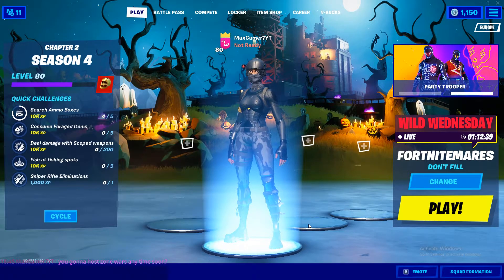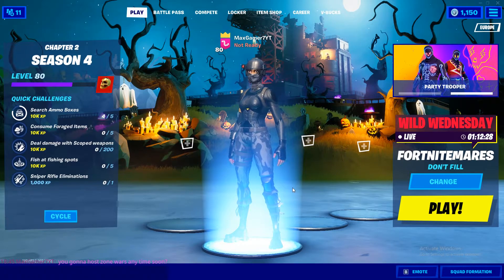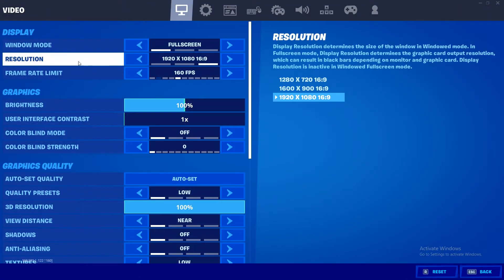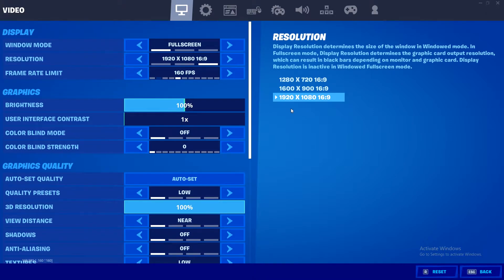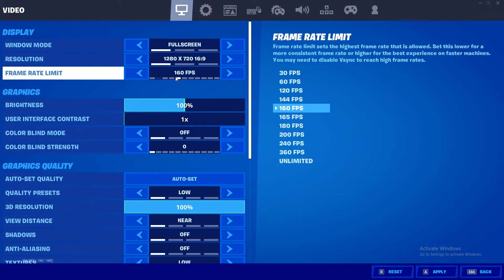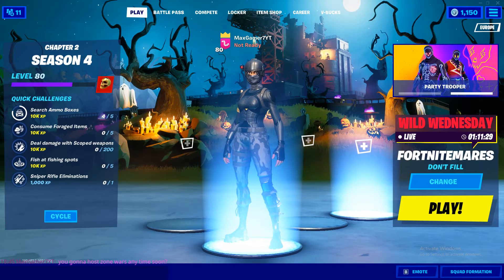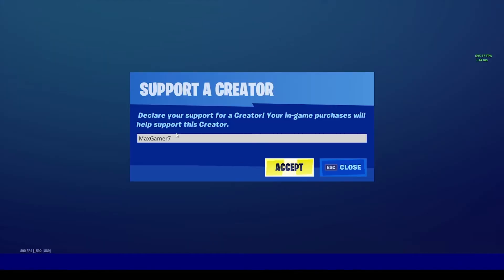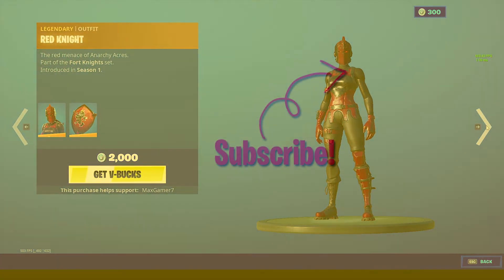How To Change Ingame Resolution In Fortnite! - How To Switch To 1280x720, 1600x900 & 1920x1080 Res!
Learn How To Change Ingame Resolution In Fortnite with this short tutorial. You're probably looking for this setting in the Fortnite menus and you can't seem to find it, however I am here to show you exactly How To Switch To 1280x720, 1600x900 & 1920x1080 Res in Fortnite Battle Royale on PC and any other platform this setting makes it to!